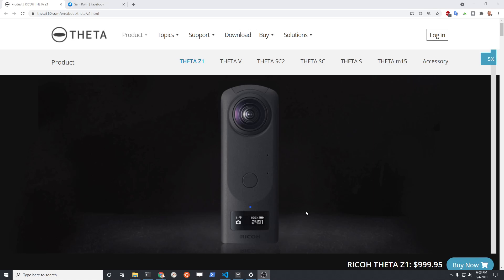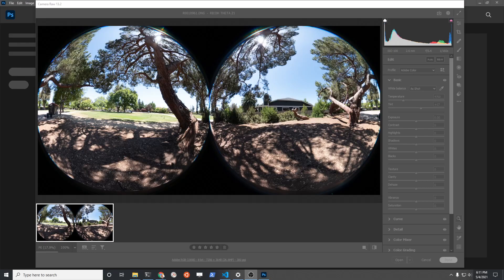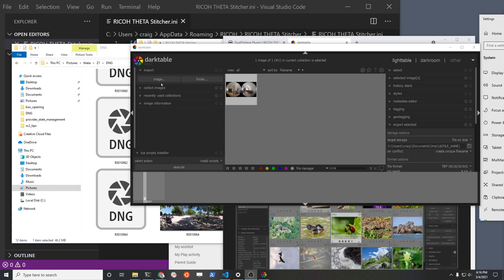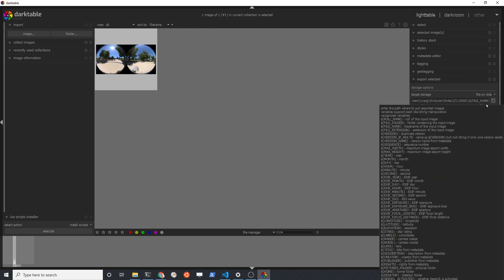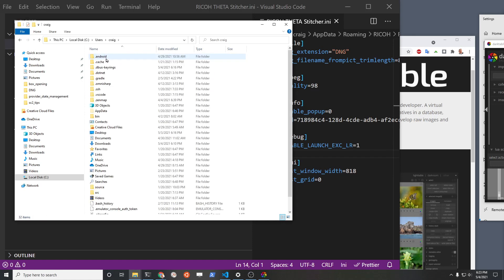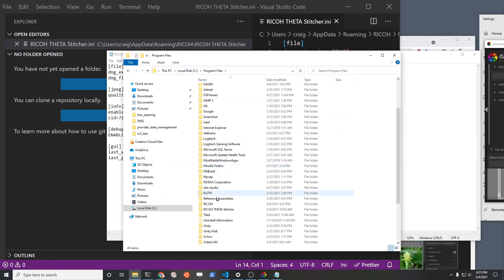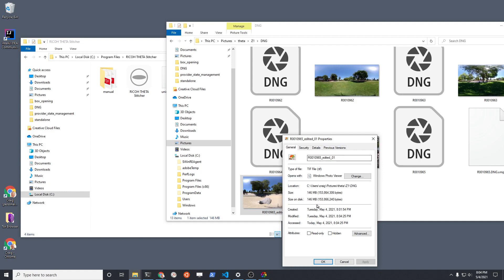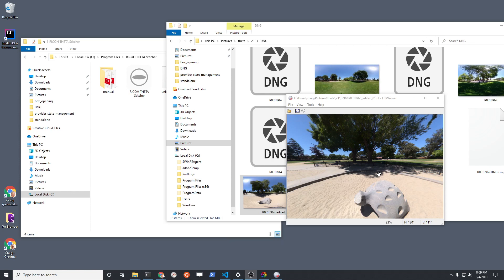Standalone RICOH THETA Z1 Stitcher for DNG RAW Images without Lightroom - Unsupported Hack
Test DNG images from the RICOH THETA Z1 and stitch them without Lightroom Classic CC.  This is an unsupported community workaround to use the stitcher on Windows 10 as a standalone application that you can drag and drop DNG files onto for conversion.  This information is provided for developers working with Z1 applications to practice with DNG files without having to fill out an expense authorization form to invest in Lightroom Classic CC initially.  Although a bit cumbersome to configure initially, you will be able to take the DNG images and adjust the lighting to compare to JPEG images.  As this is unsupported by RICOH, do not use this in a production pipeline, especially in a script as the workaround may stop working unexpectedly.

in C:/Users/YOUR_USERNAME/AppData/Roaming/RICOH/RICOH THETA Stitcher/RICOH THETA Stitcher.ini
[debug]
IsEnableLaunchWithoutLr=1
ENABLE_LAUNCH_EXC_LR=1